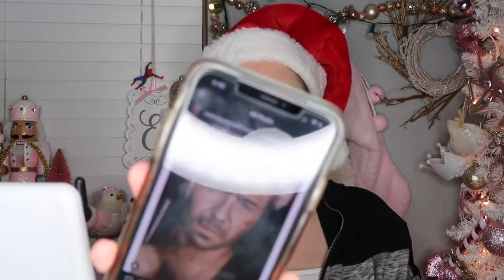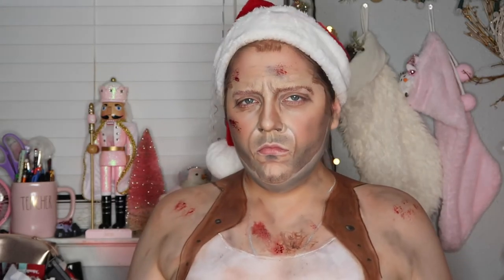John McClane Die hard Makeup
Happy Day 10 of 12 days of Christmas Makeup! Today we have John McClane from Die hard. Here is my process on how I created the look. This is my favorite look so far!
What do you want to see during 12 days?